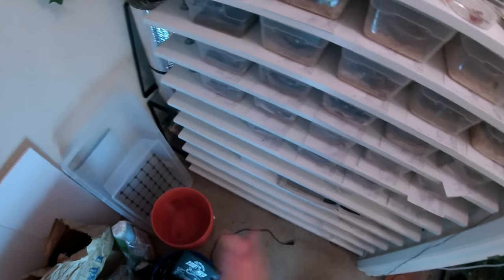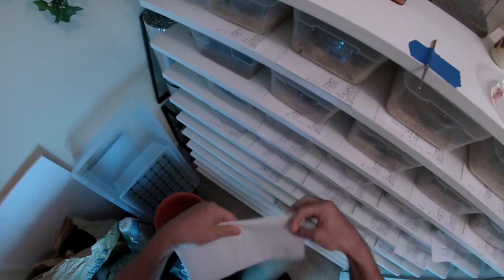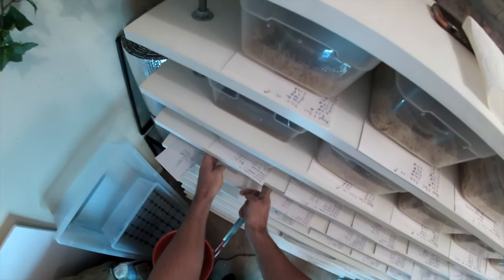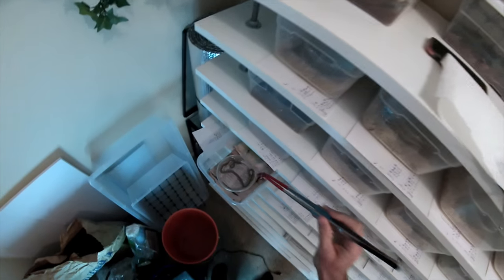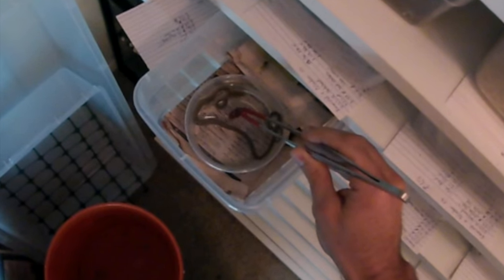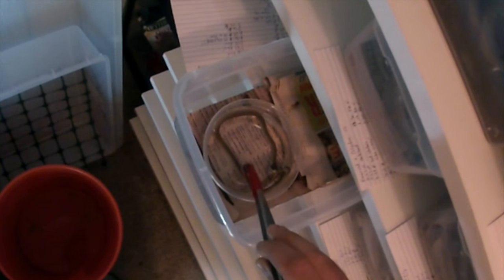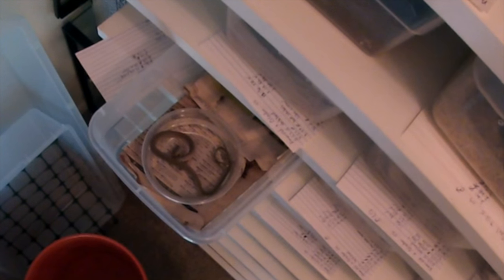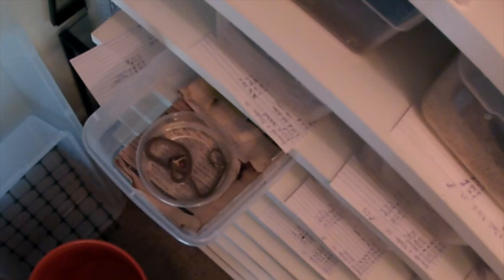Feeding Stubborn Rhino Ratsnake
Baby Rhino Ratsnakes probably eat small aquatic lifeforms in the wild like frogs, tadpoles and minnows. This can make getting them started on pinky mice in captivity challenging. Here is a technique I like to use to entice stubborn eaters onto pinks.